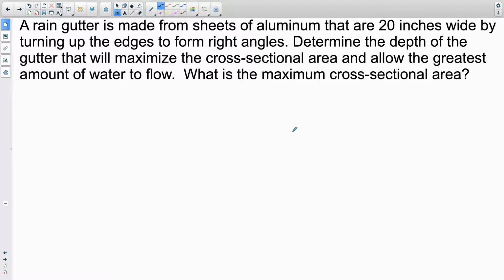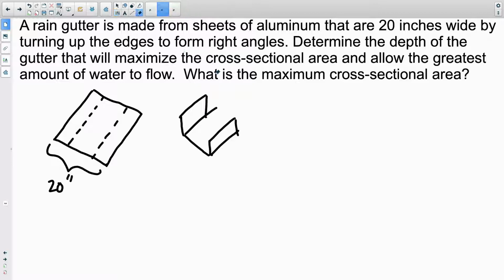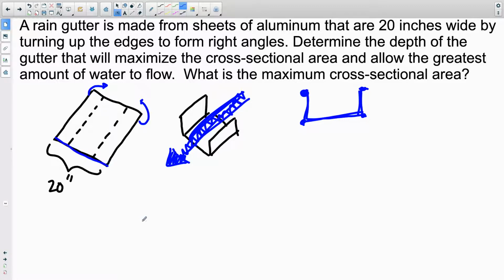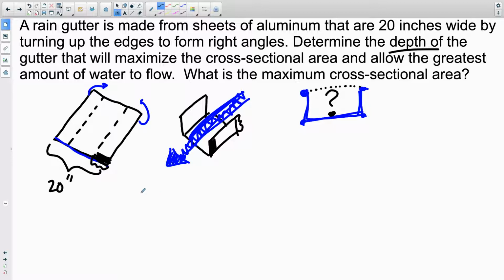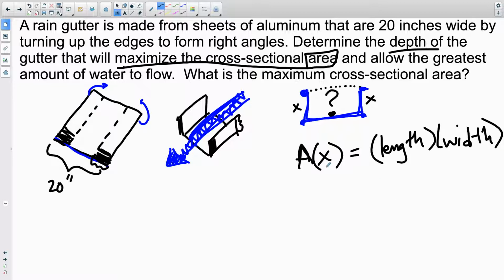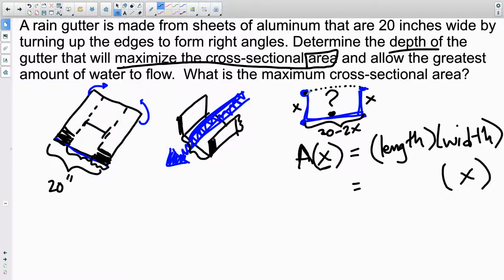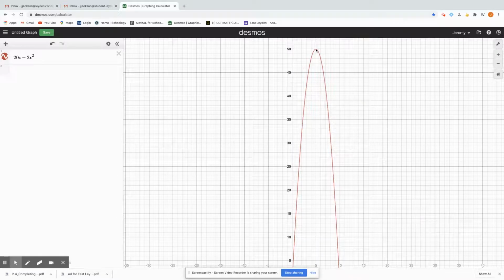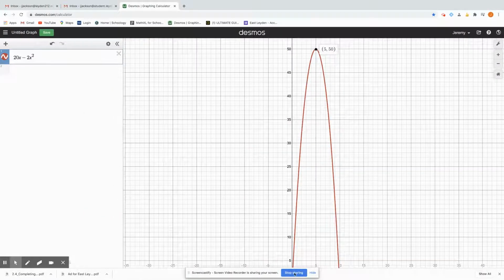Maximizing a Quadratic Function: Area Example #2